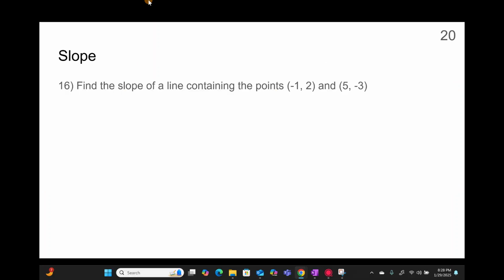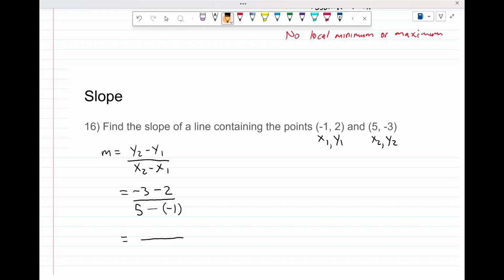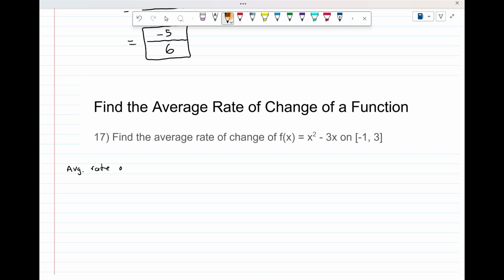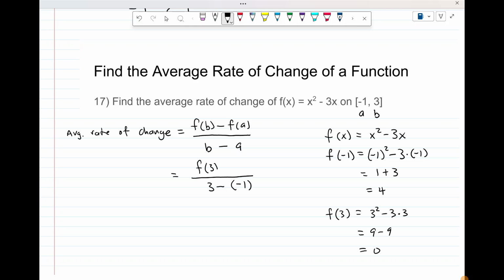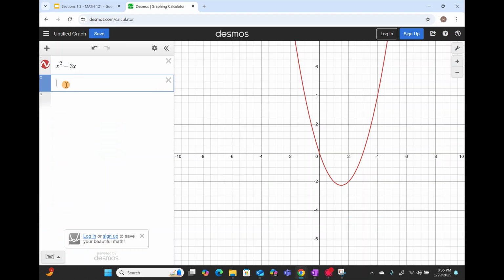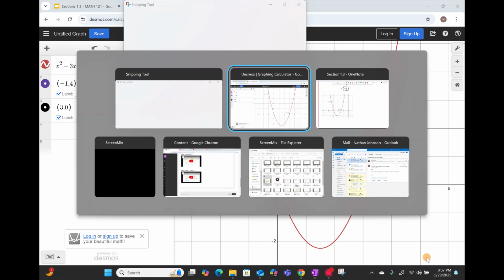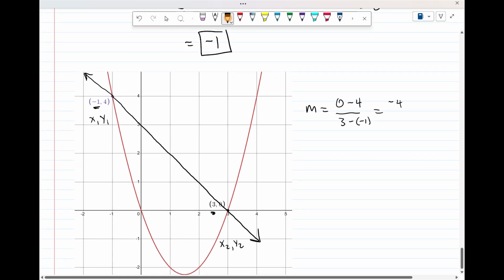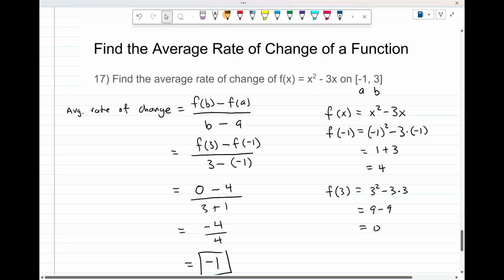Average Rate of Change of a Function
In this video, we discuss how to find the average rate of change of a function.  We start by reviewing how to find the slope of a function.  We go over the definition of the Average Rate of Change, and go over an example problem.  We then explain what the average rate of change of a function is, how it is related to slope, and how we can gain a better intuitive understanding of average rate of change by using the graph of the function.